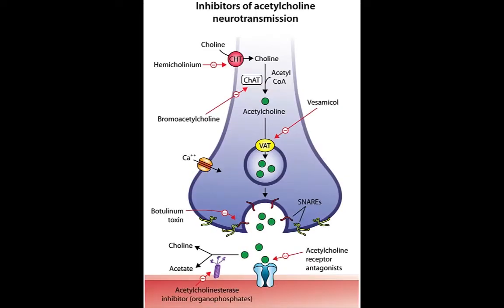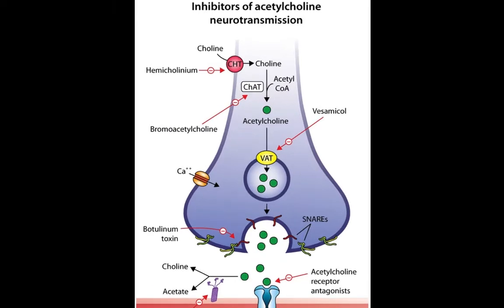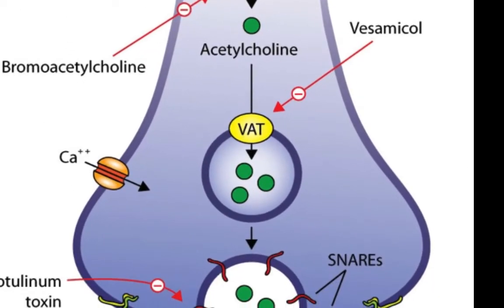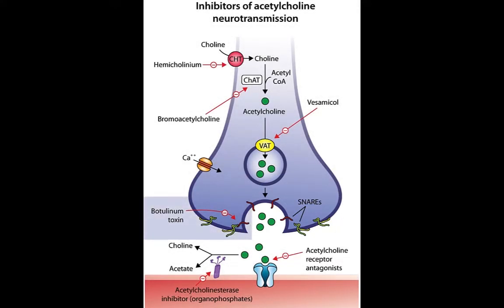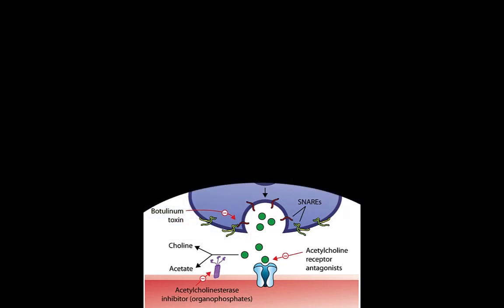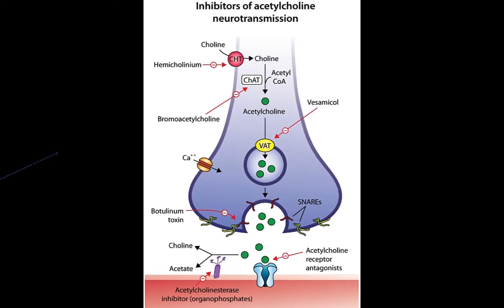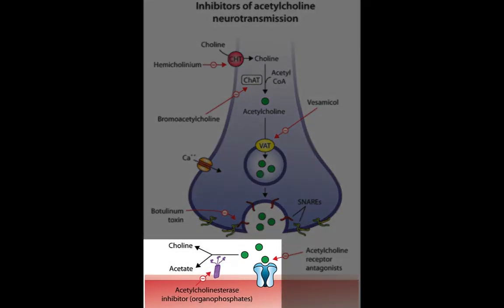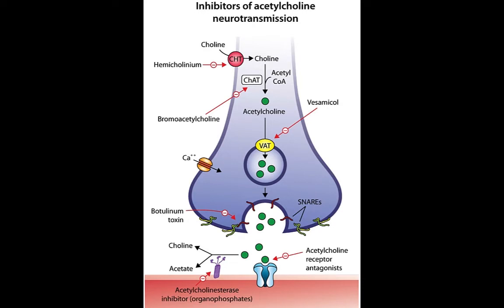Inhibition of acetylcholine neurotransmission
If you understand physiology of acetylcholine neurotransmission, you will know botulism develops, how treatment of myasthenia gravis work, and many other clinical applications.